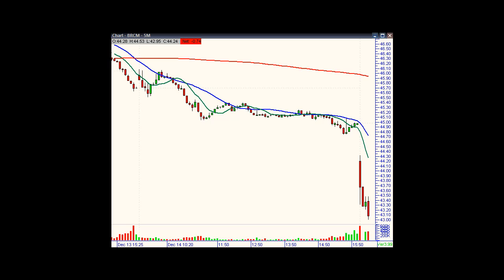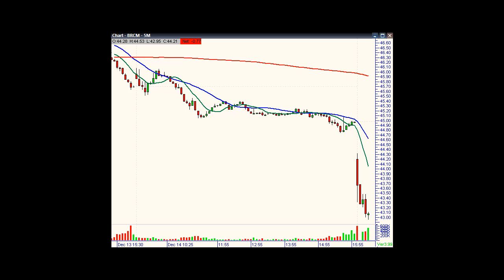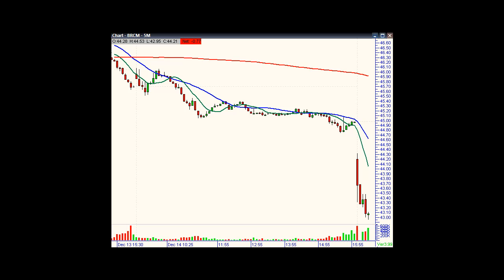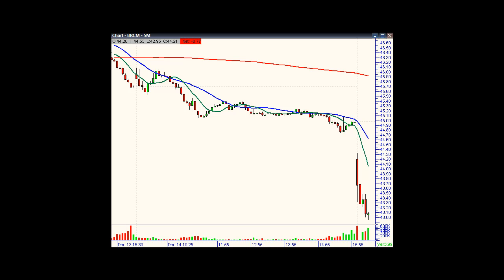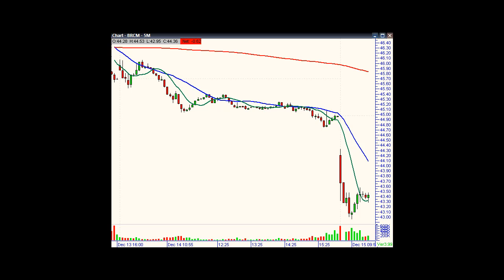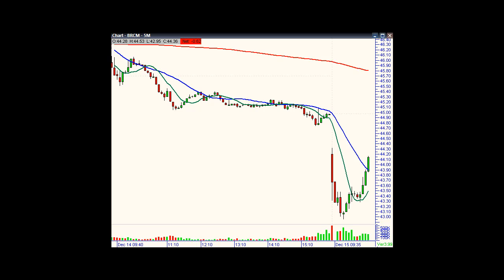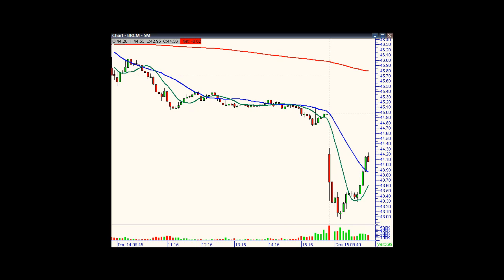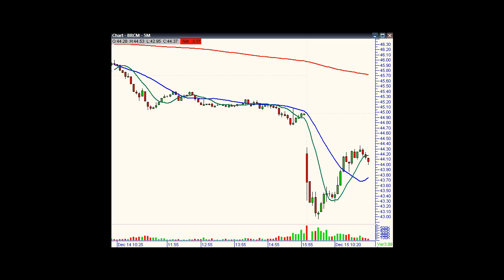Dr. Dan, BRCM and the power of the NRB and the Add and Reduce Dec 15 2010.mp4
The NRB (narrow range bar) offer some of the best risk reward trading opportunities - couple this with the Add and Reduce technique and your profits can really grow.  Enjoy this trade form todays call in the IFT trading room and watch how we put these techniques into play to catch a ONE DOLLAR move on BRCM